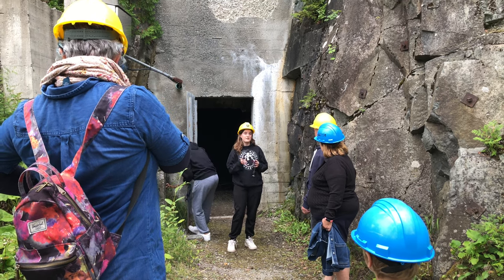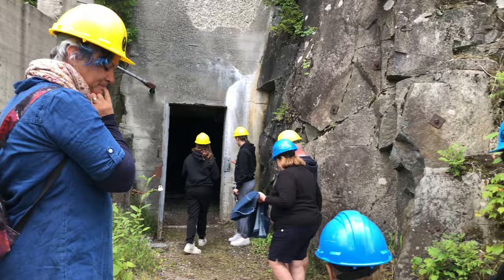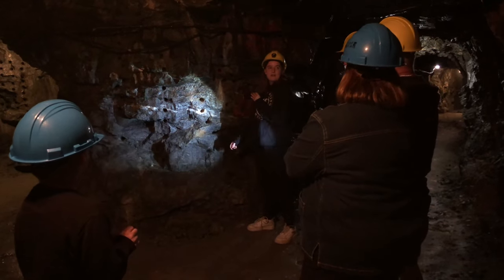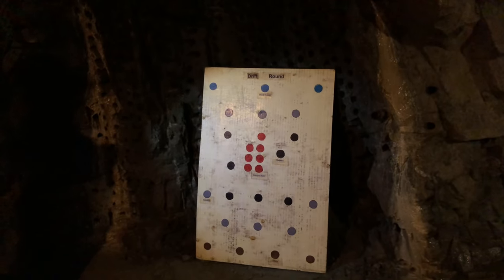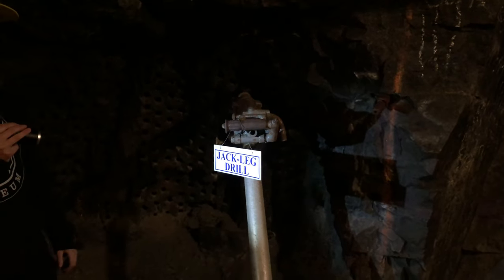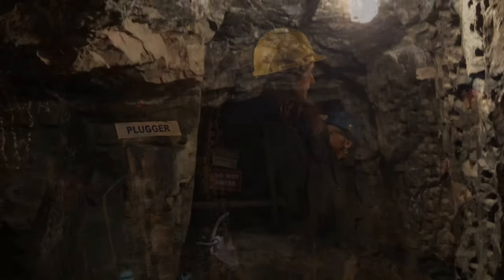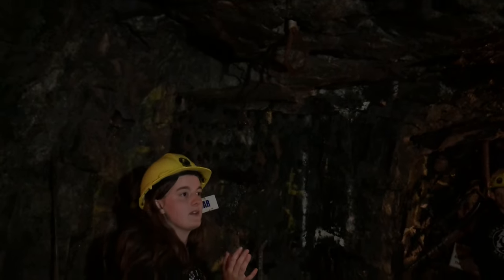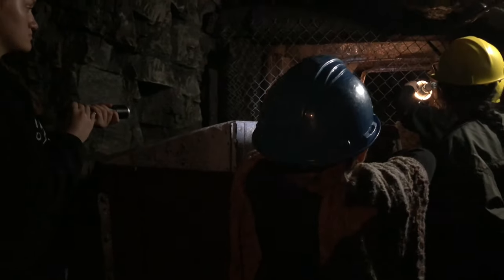Cobalt Mine Tour | Cobalt Ontario Canada | 4K Walking Tours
Cobalt Mine
Cobalt Ontario Canada
Northern Ontario
Canada
4K Walking Tours